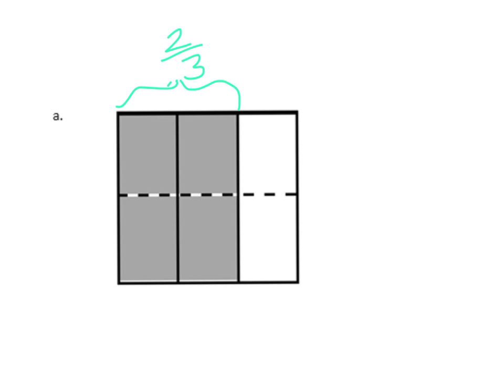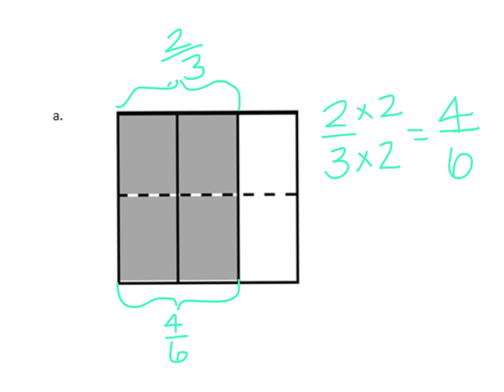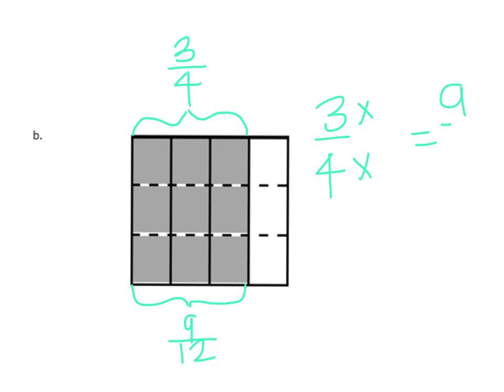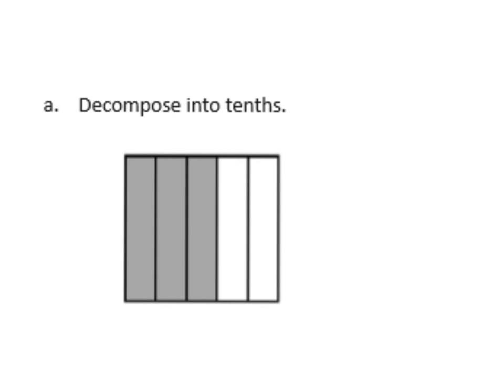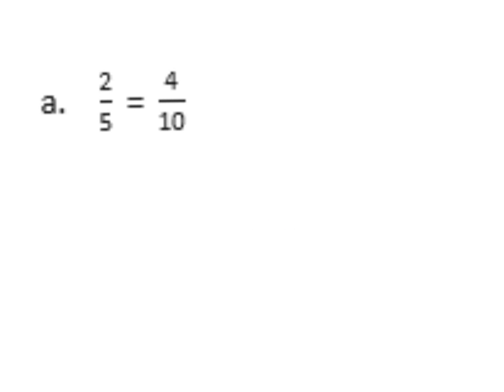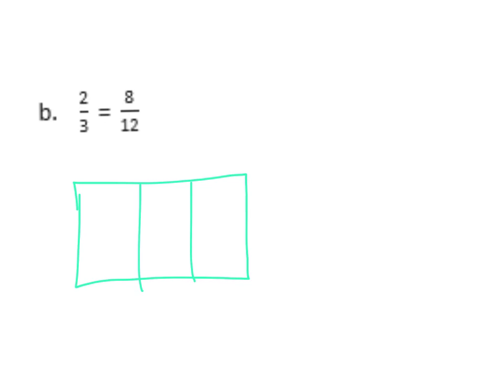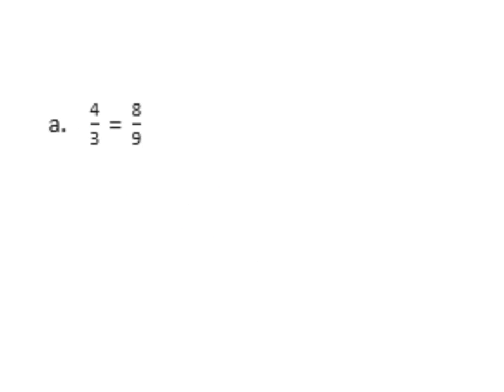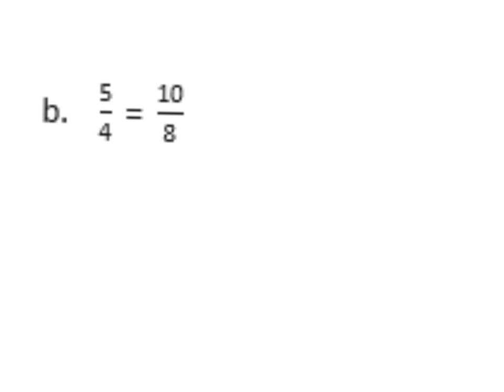Mod 5 L 8